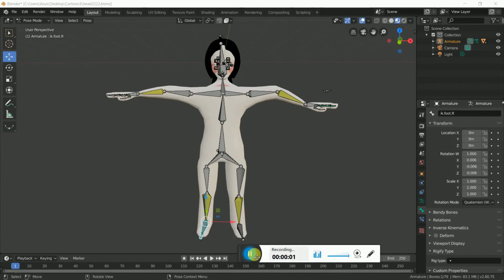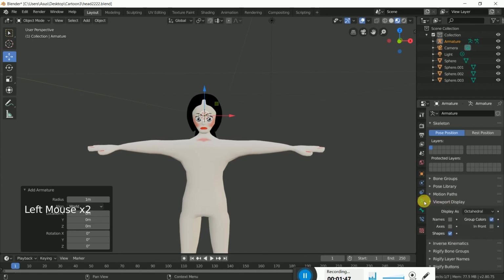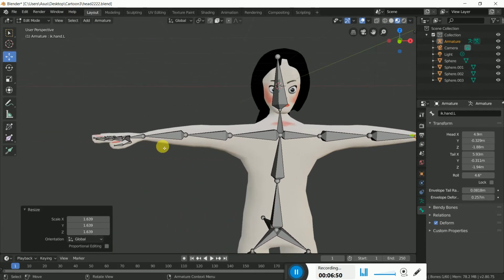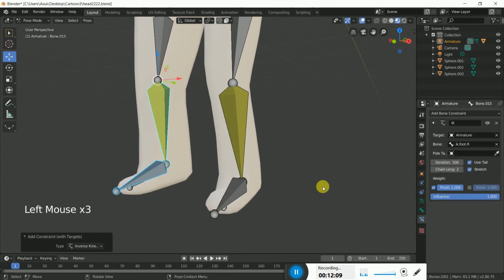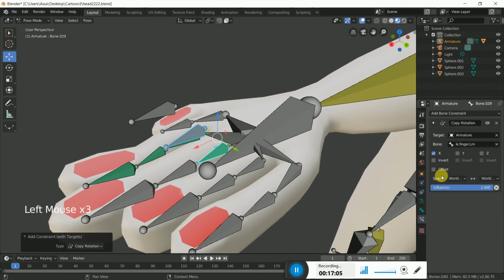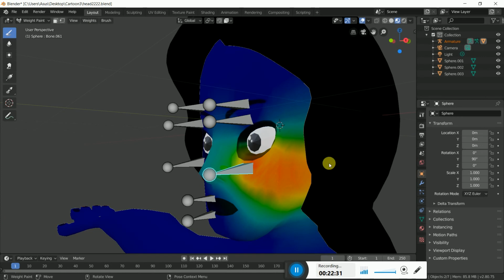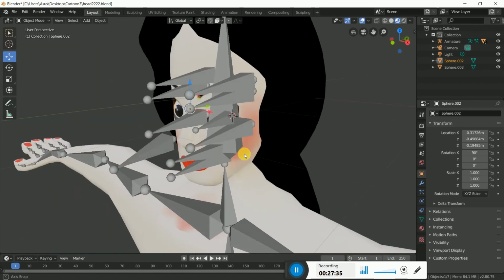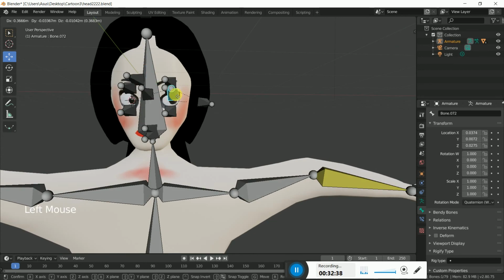Character rigging| finger rig| eye rig |complete character 4/4 | blender tutorial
Character rigging
eyes rigging
eyes bones
rig a character
complete character 4/4
blender tutorial
blender 2.8
how to rig